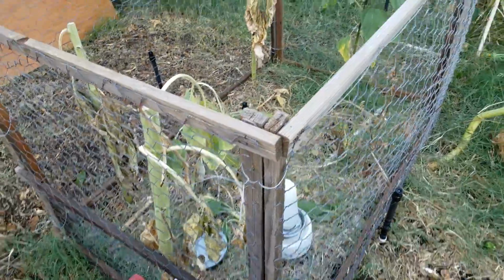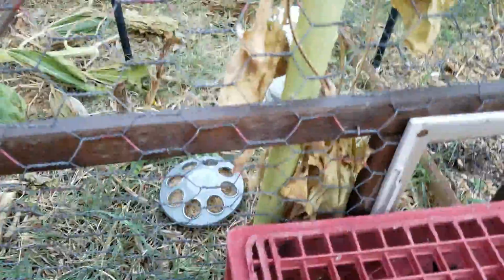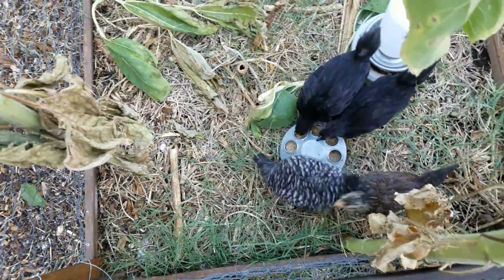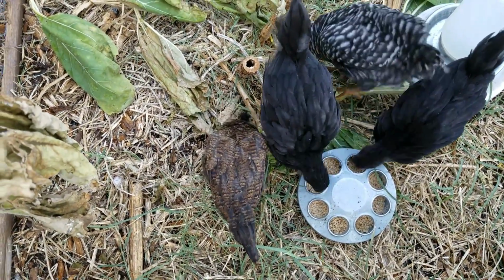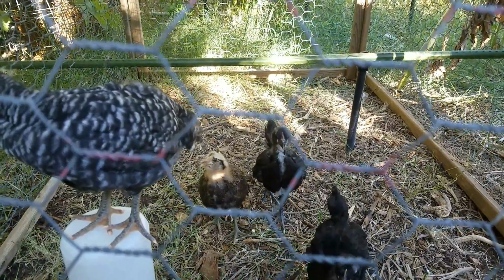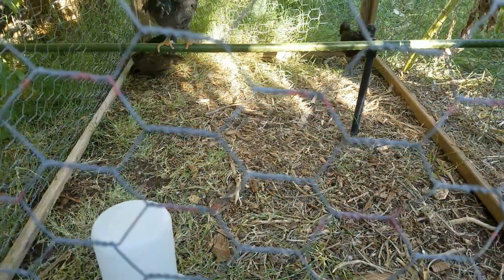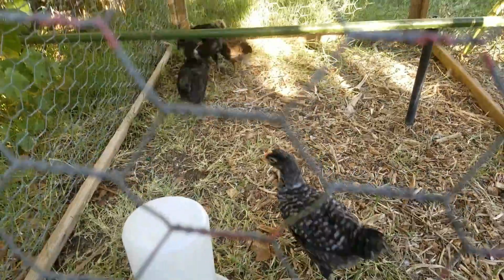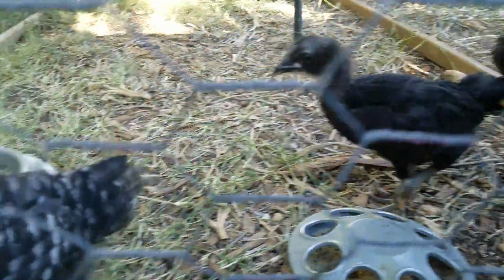Chicken Moving Day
The baby chicks are moving right along. As of this video they are 7 weeks old.

Tractoring chickens through your garden is an easy and efficient way to clean out and fertilize your garden beds.